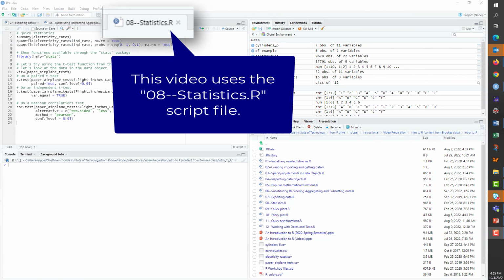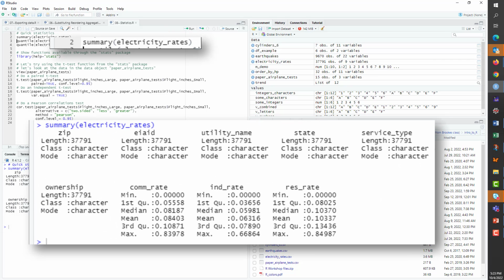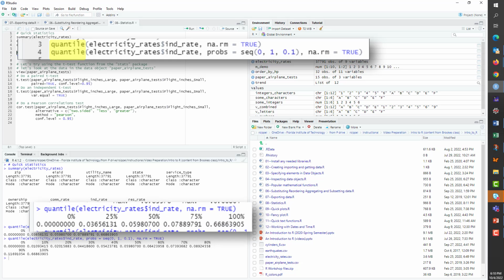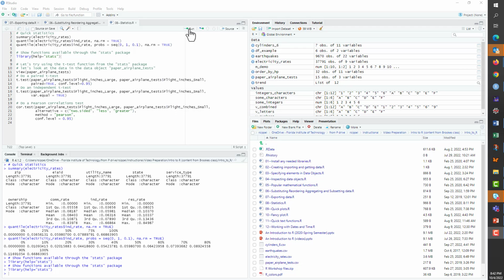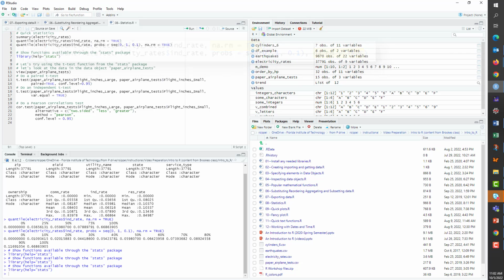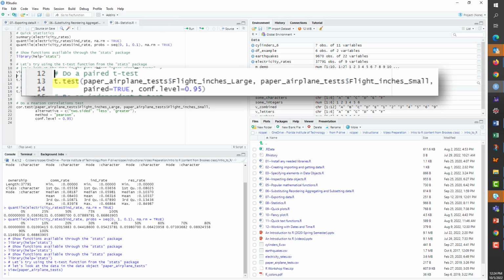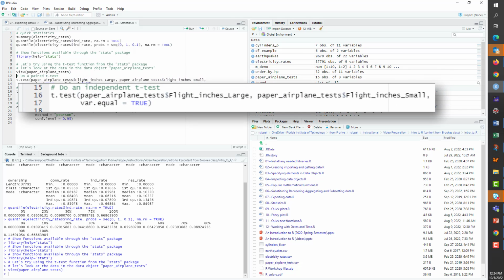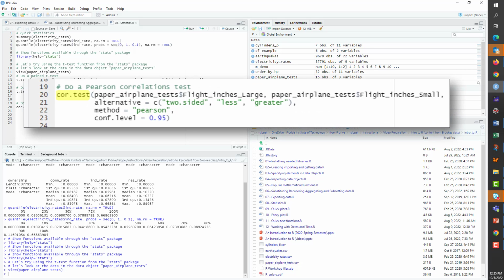Intro to R No. 18: Performing Statistical Analysis in R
Commonly used R statistical analysis tools